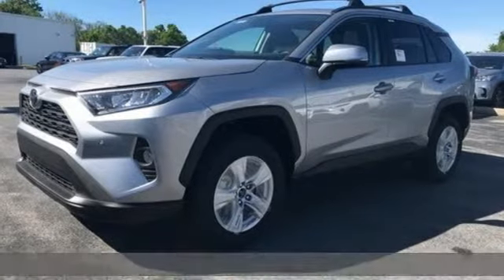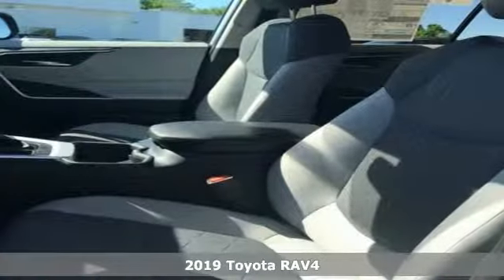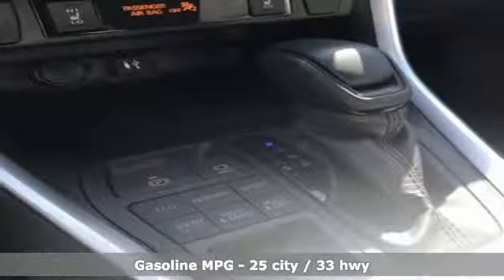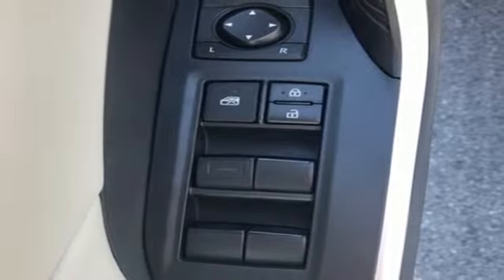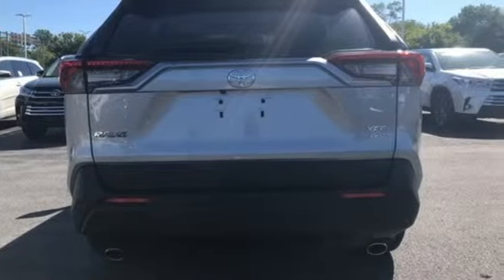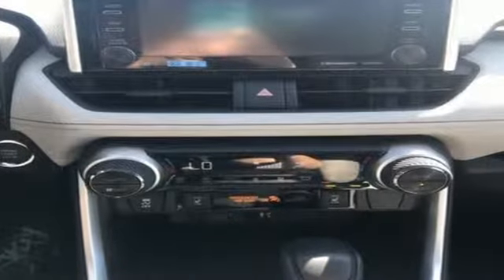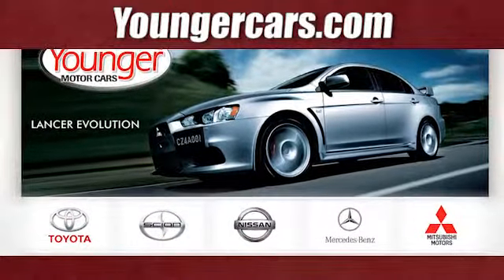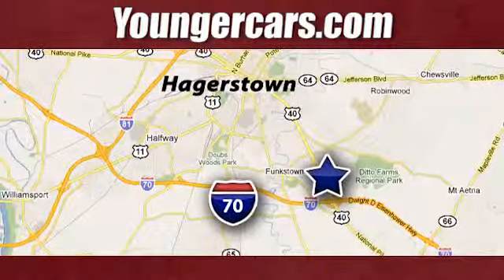New 2019 Toyota RAV4 Frederick MD Hagerstown, WV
Year: 2019
Make: Toyota
Model: RAV4
Trim: XLE
Engine: 2.5L 4-Cylinder DOHC Dual VVT-i
Transmission: 8-Speed Automatic
Color: Silver
Stock #: V3112600
VIN: 2T3P1RFV6KC011880

Be One!

Address:
1945 Dual Highway